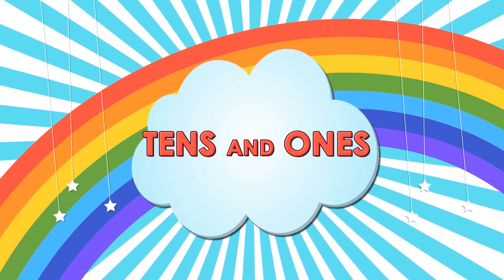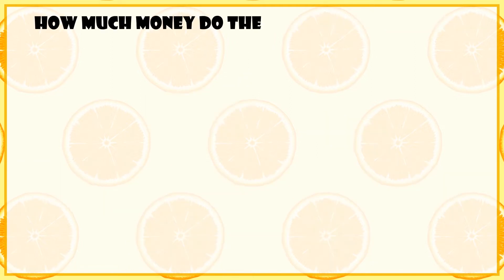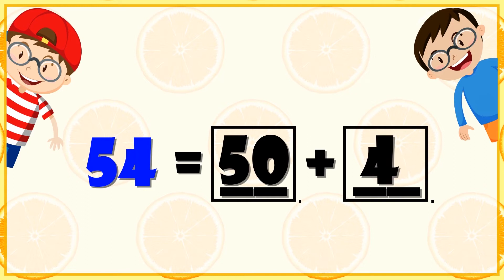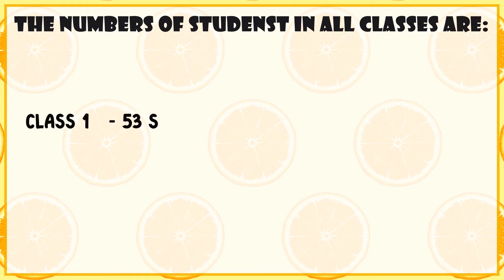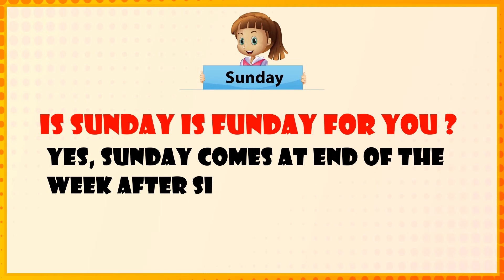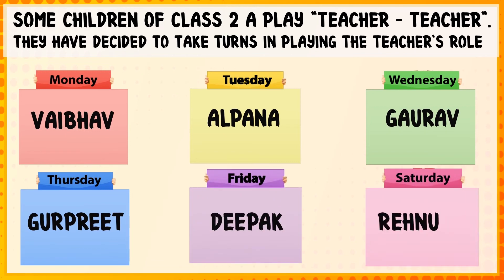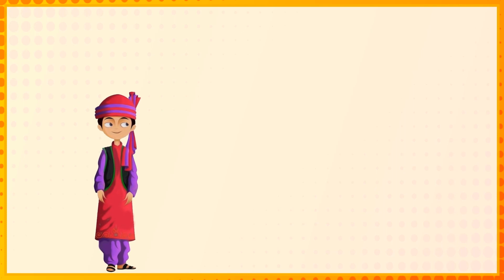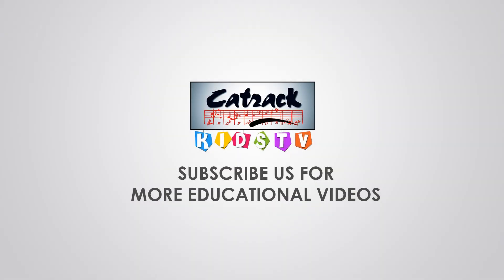Learn Basic Maths - Part 5 | Inside - Outside | Bigger - Smaller | CBSE Syllabus Class 1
Basic Maths Compilation Video( Part 5 )

Video 1 - 00:13 To 6:41 - Maths - Tens And Once
Video 2 - 06:42 To 12:18 - Maths - My Funday

Learn Basic Maths - Part 5 includes learning Inside - Outside and  Bigger - Smaller as per CBSE Syllabus for Class 1.

Girl: Help me!
Uncle, I Want to buy pencils for 18 rupees. I have just 10 rupee notes and 1 rupee coins. How many notes and coins should I give you?

Uncle: 18 rupees means 1 note of 10 rupees and 8 one rupee coins.
Girl: How Many notes and coins do I need to give 35 rupees?

Uncle: You give me three 10 rupee notes and 5 coins of one rupee.
Girl: ok uncle

How much money do the notes and coins make?
3 Ten Rupees Notes Makes = RS 30
2 Ten Rupees Notes and Three one rupee coin makes Twenty Three.